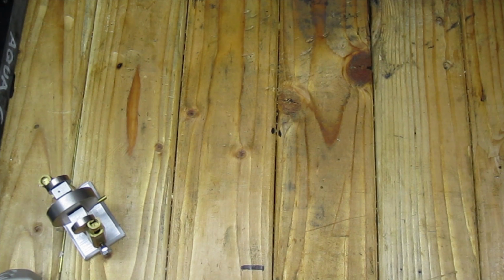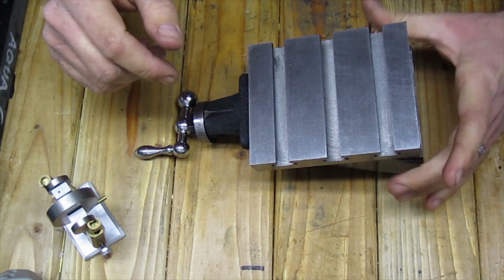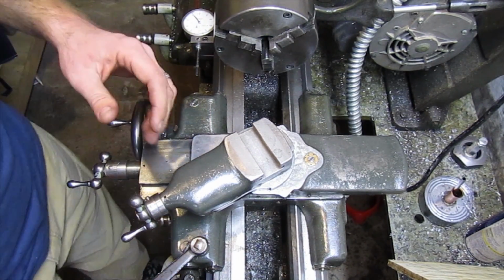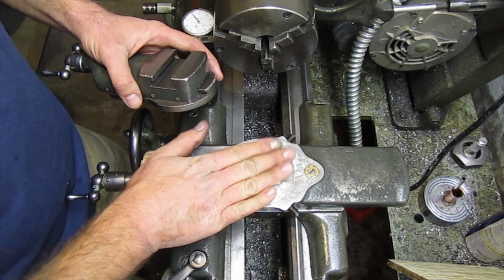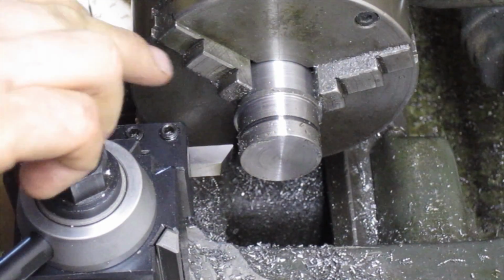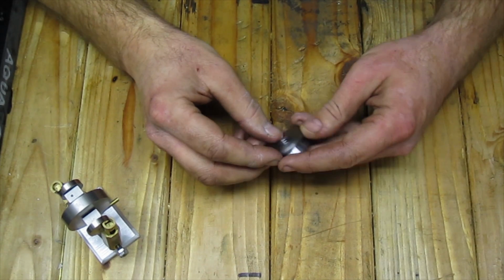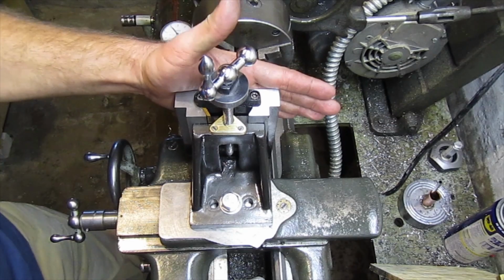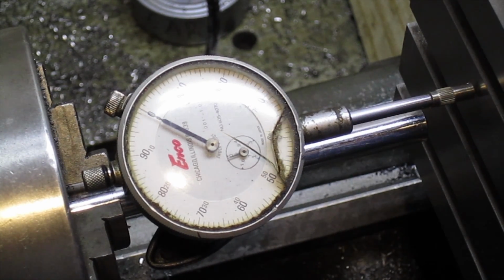Lathe Milling Attachment - South Bend Model A Lathe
In this video I go over a few milling attachment options for a South Bend Lathe. I also show you how I mounted the option I chose.

Here is the vertical mill slide I purchased from EBay.